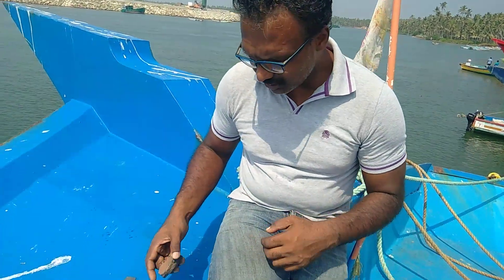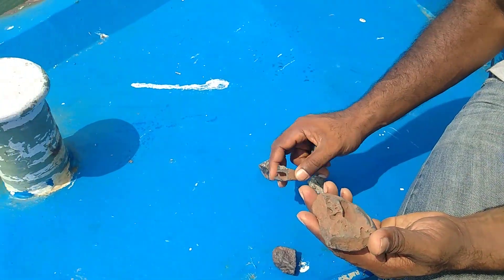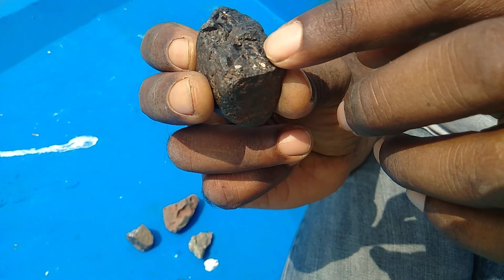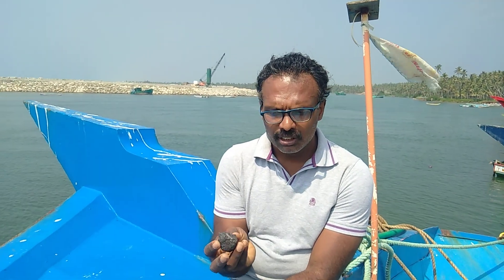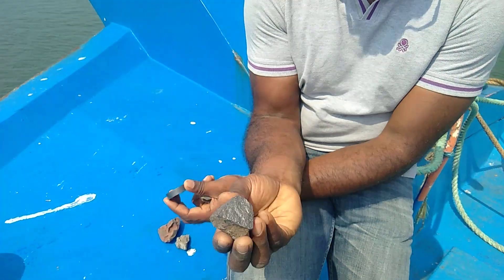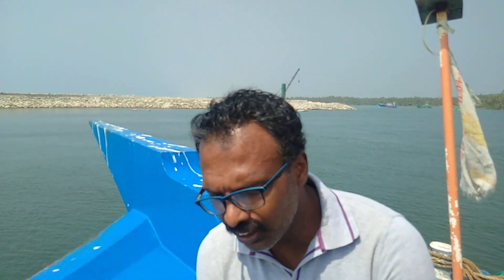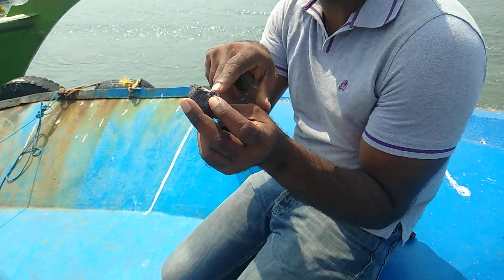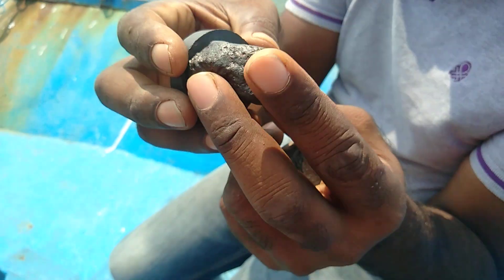First Glowing Meteorite from universe and Black Ceramic stone difference